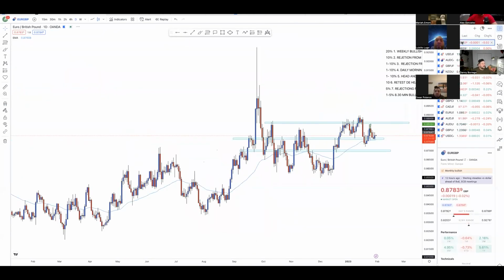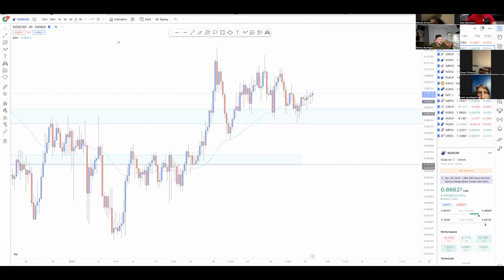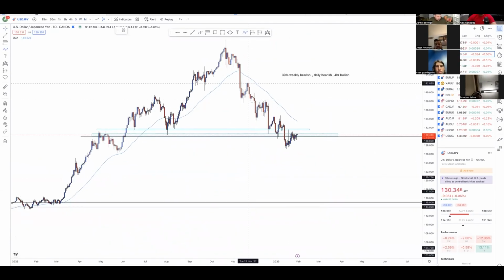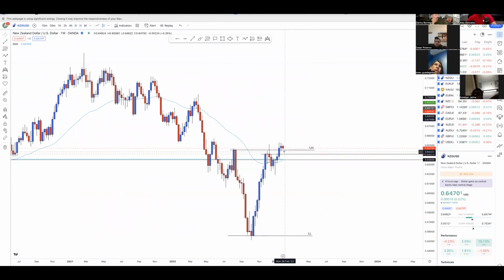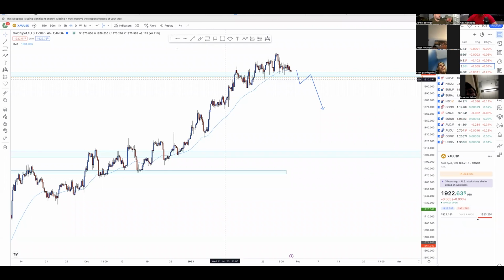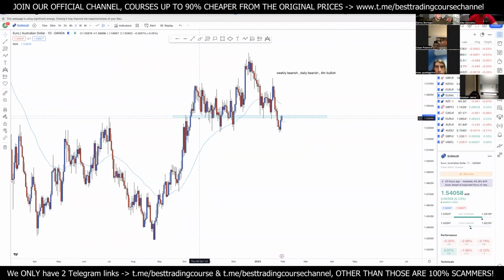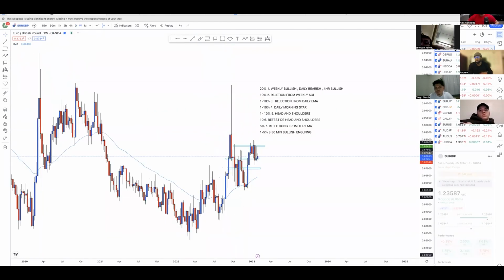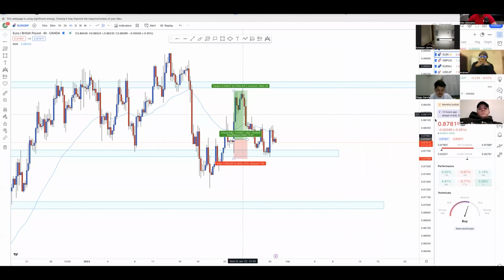SET AND FORGET ESTRATÉGIA - SWINGS PARTE10 🐱‍👤